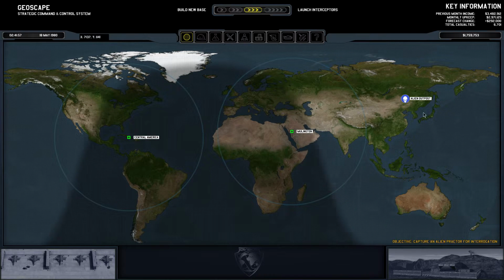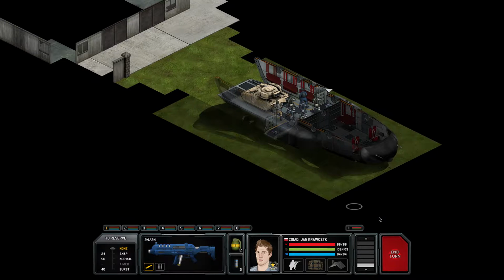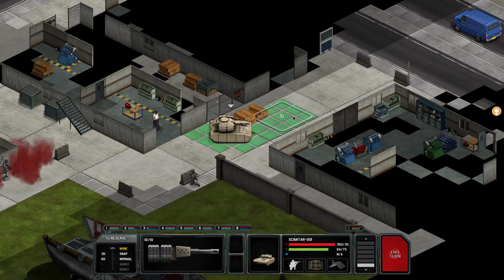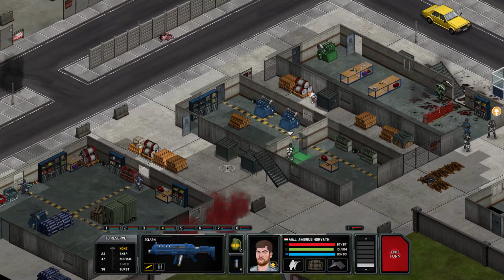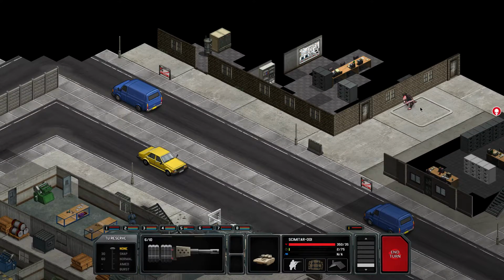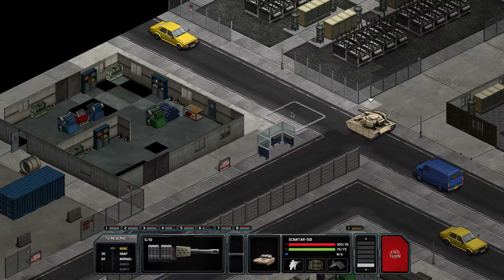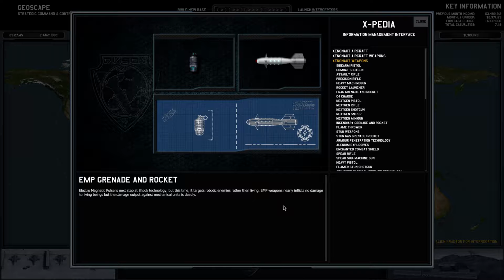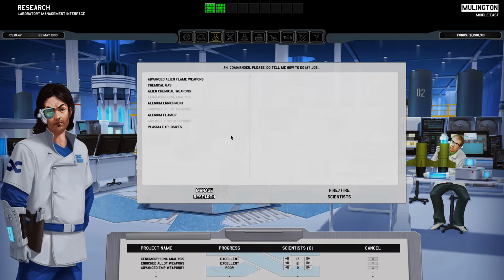Xenonauts (X-Division) 105 | A small ufo (finally not a base mission)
We are back with Xenonauts. This time with the mod X-Division.